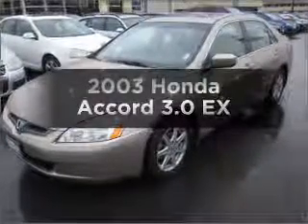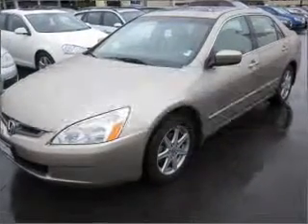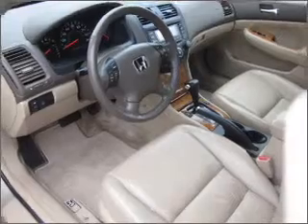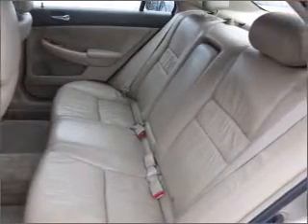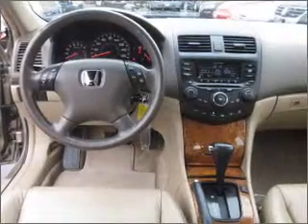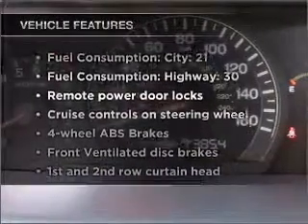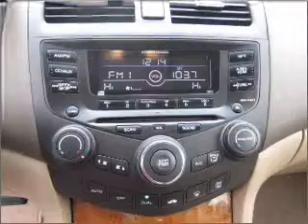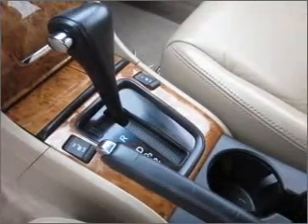2003 Honda Accord - Bellevue WA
Year: 2003
Make: Honda
Model: Accord
Trim: 3.0 EX
Engine: 3.0 liter 6 cylinder 24 valve
Transmission: 5-Speed Automatic
Color: Gray
Mileage: 70984
Address:
15000 SE Eastgate Way